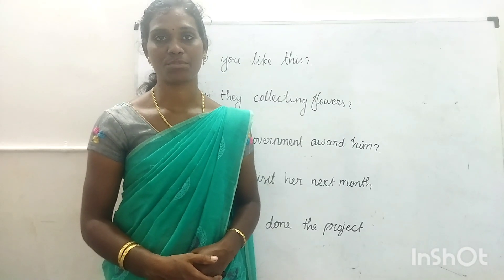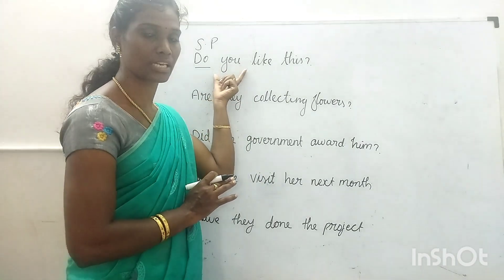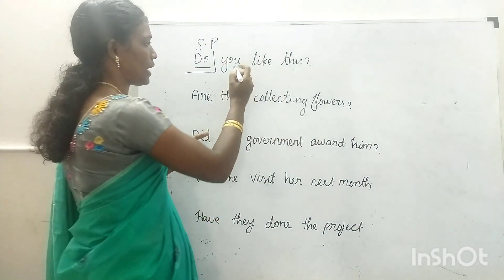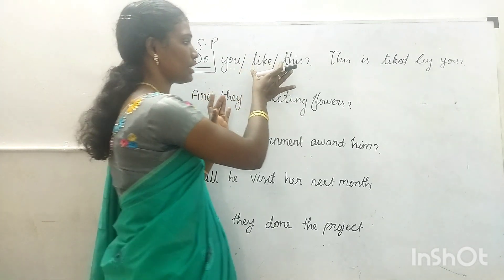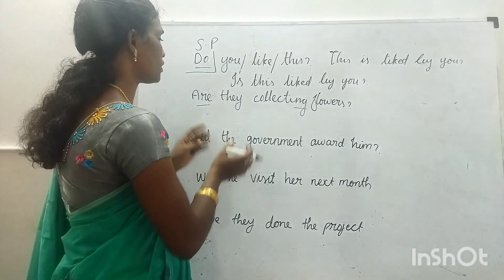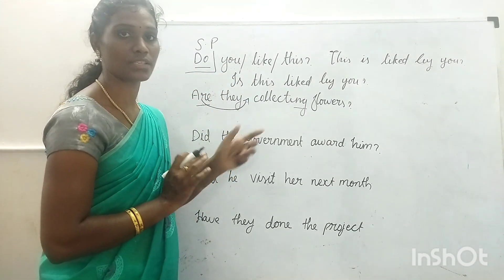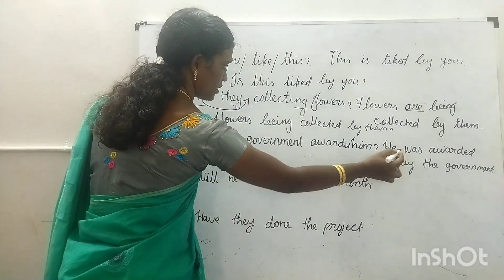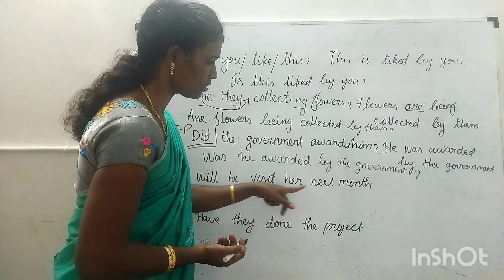Active and passive voice question type#learngrammmar#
Active and passive voice question type